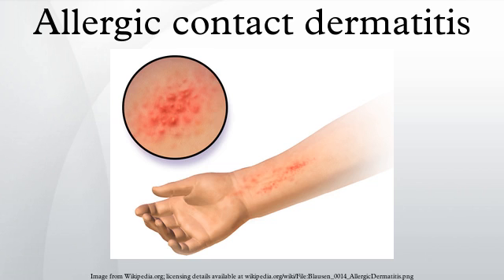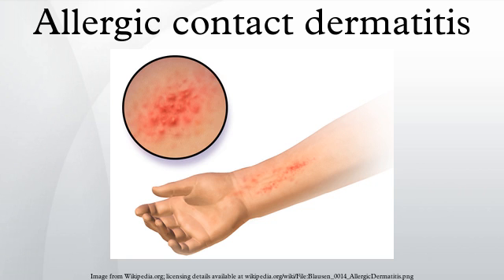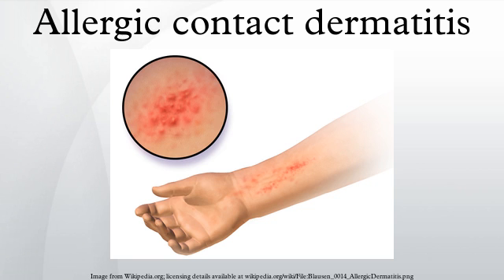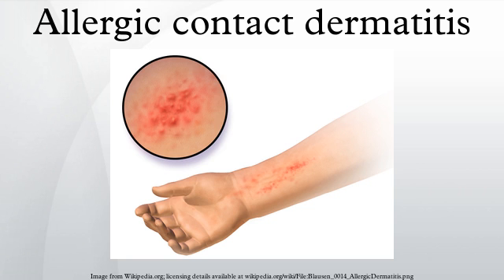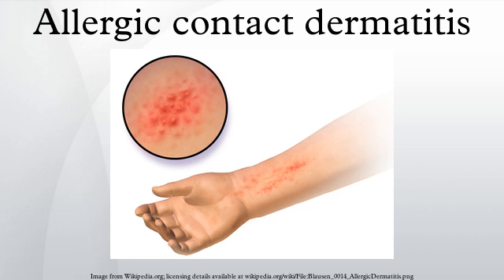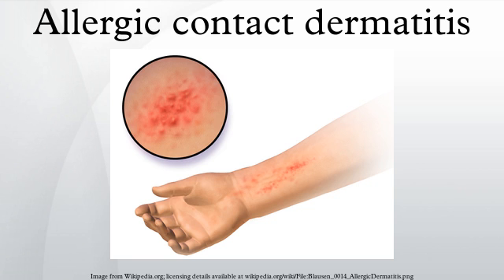Allergic contact dermatitis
Allergic contact dermatitis is a forms of contact dermatitis that is the manifestation of an allergic response caused by contact with a substance; the other type being irritant contact dermatitis.
Although less common than ICD, ACD is accepted to be the most prevalent form of immunotoxicity found in humans. By its allergic nature, this form of contact dermatitis is a hypersensitive reaction that is atypical within the population. The mechanisms by which these reactions occur are complex, with many levels of fine control. Their immunology centres on the interaction of immunoregulatory cytokines and discrete subpopulations of T lymphocytes.